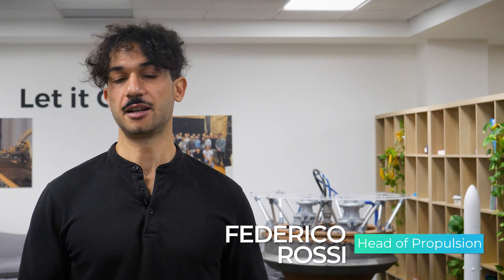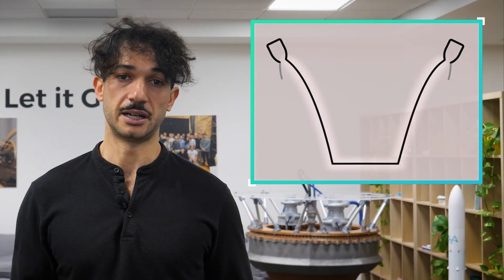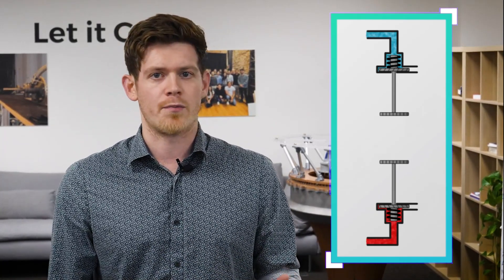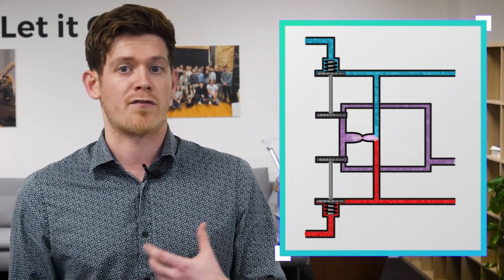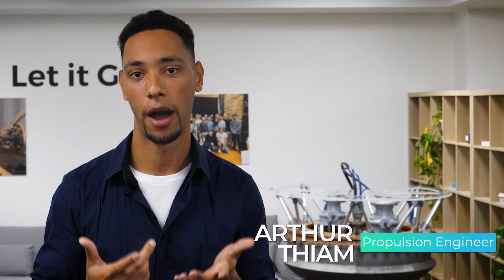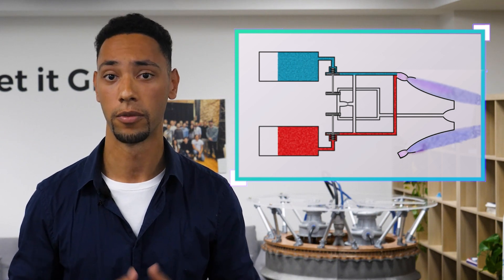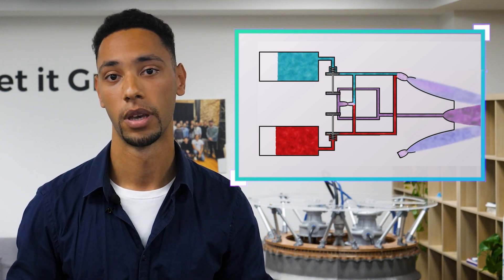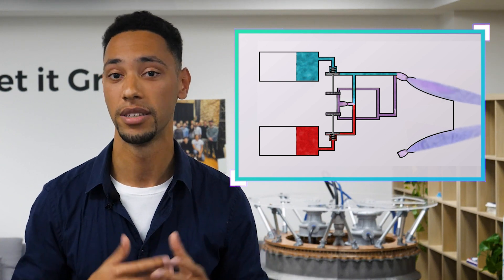Key elements of a rocket engine | AerospikeSeries Chapter 4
Welcome to Aerospike Series chapter 4!
In this chapter you will find:
00:12 Thrust chamber
02:06 Turbopump
04:40 Engine cycles
06:55 Other ARCOS Challenges